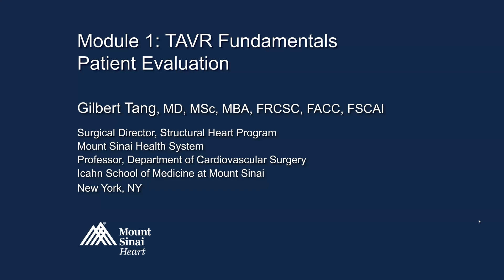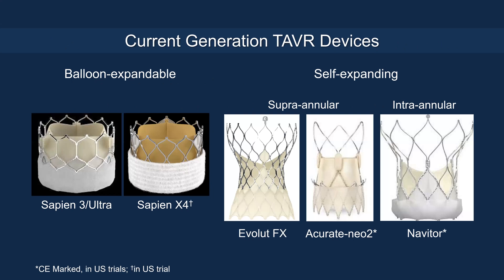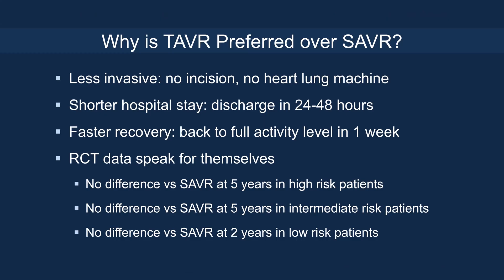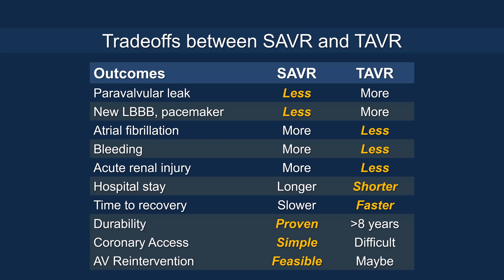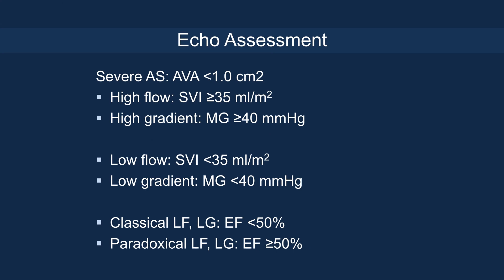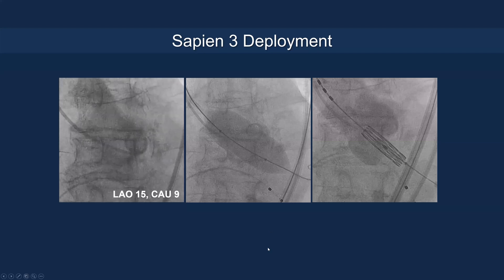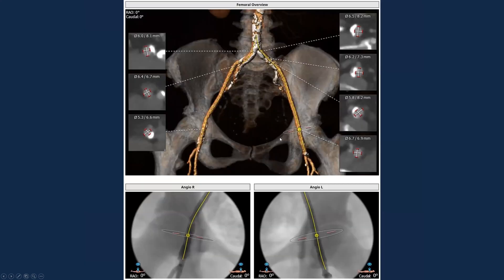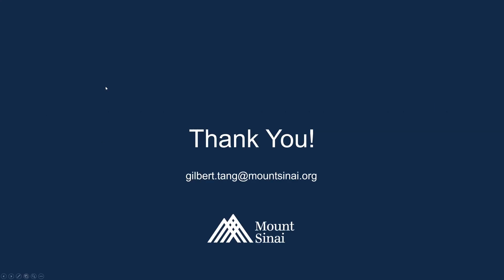TAVR Fundamentals: Part 1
This video tutorial will go over Part 1 of the fundamentals of transcatheter aortic valve replacement (TAVR)